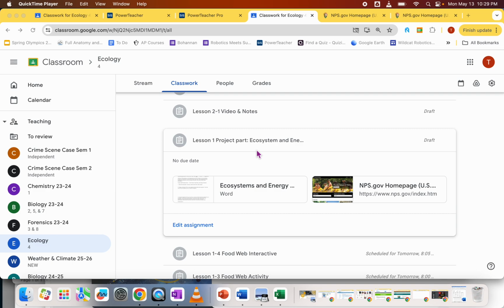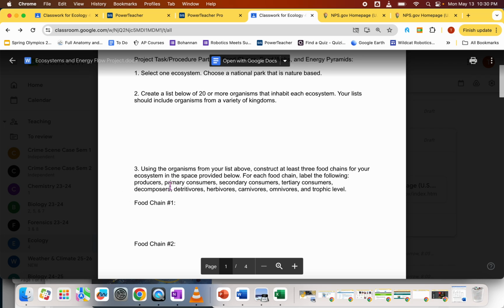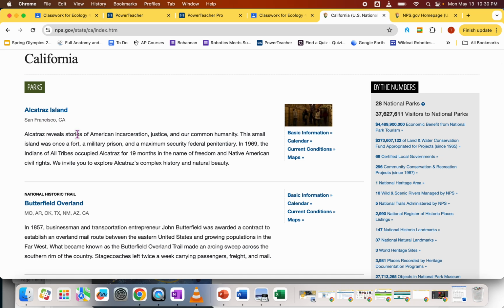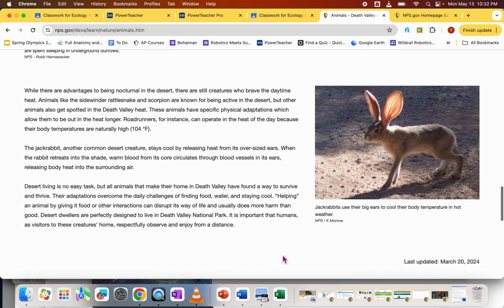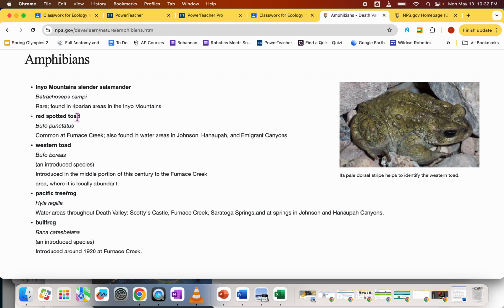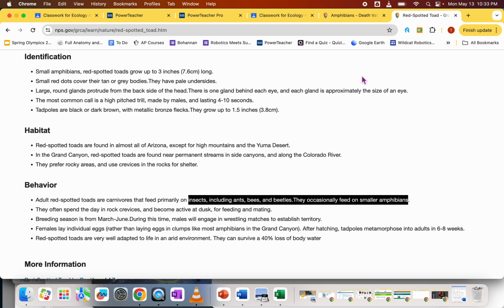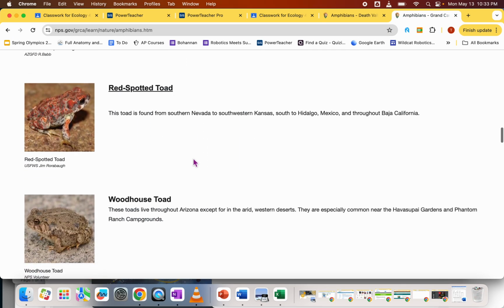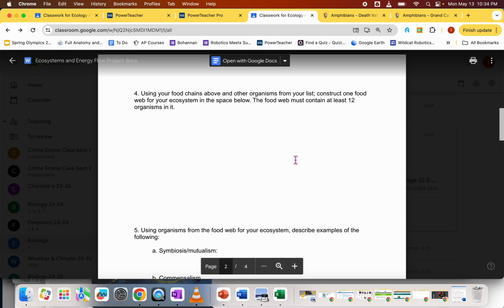Eco Ecosystem and Energy part 1